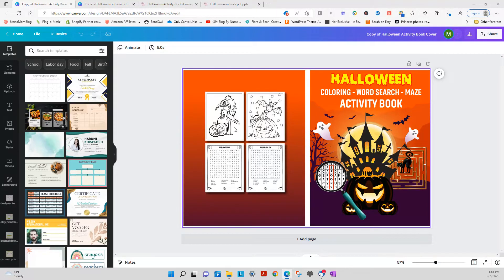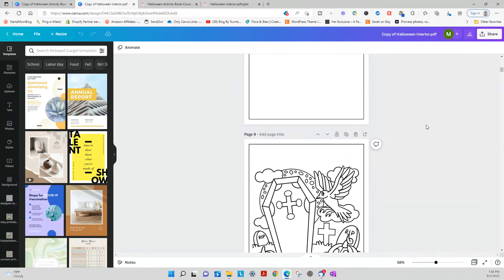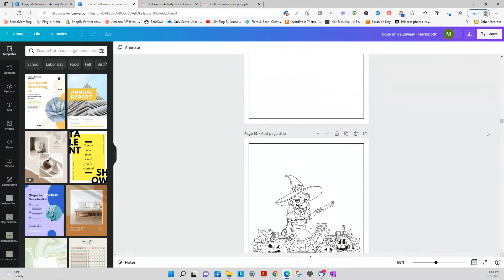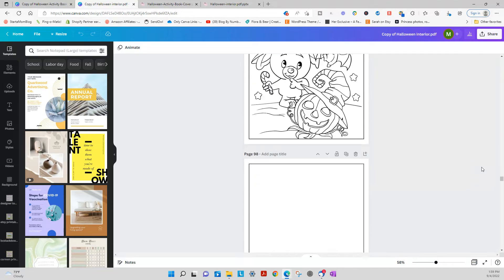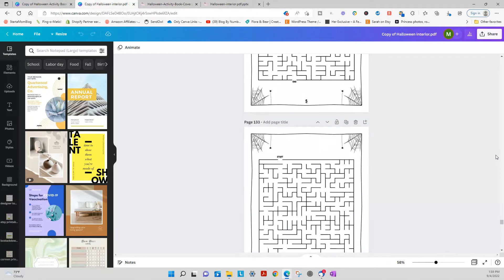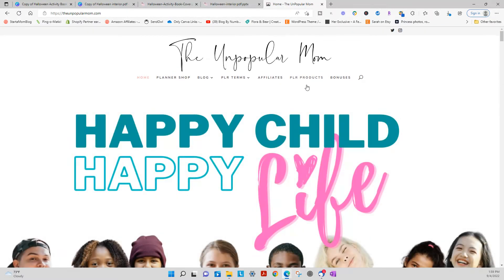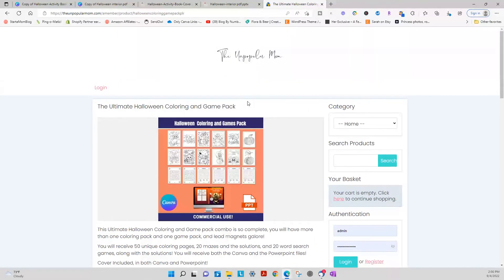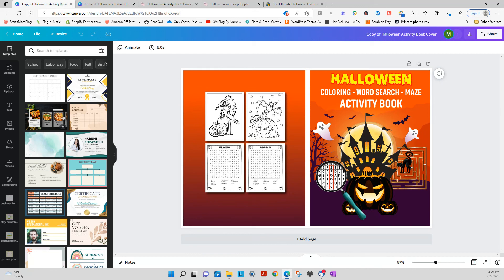Halloween Activity Book Overview - What's Inside! Commercial Use Coloring Pack that allows you to ..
Activity Book Overview - What's Inside! Commercial Use Coloring Pack that allows you to rebrand and resell AS YOU CHOOSE! Where as most commercial use sellers are stipulating what you can and cannot do with the images, in this one here

Updated freebies!  Updated freebies!
Free Hedgehog journal with both commercial use and personal use rights:
Free personal use hedgehog journal:

I fixed my 90 days of content page for you all to download it!  Please claim your YouTube 101 Freebie. There will also be an upgraded version, coming out soon!